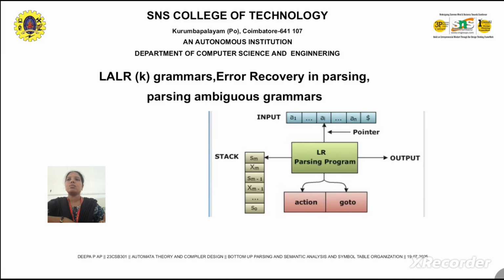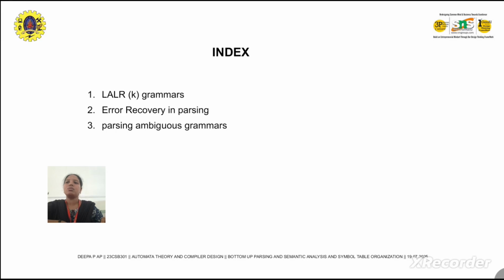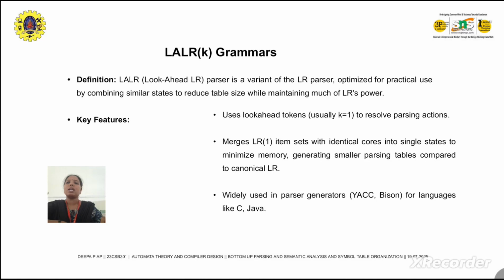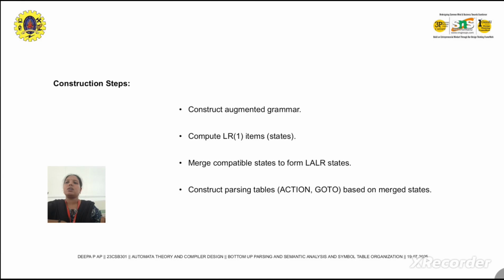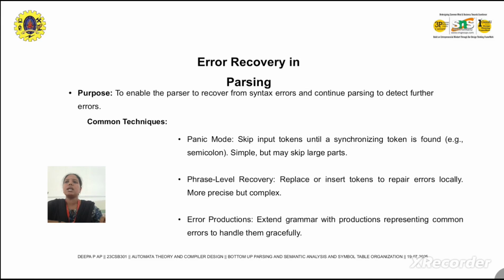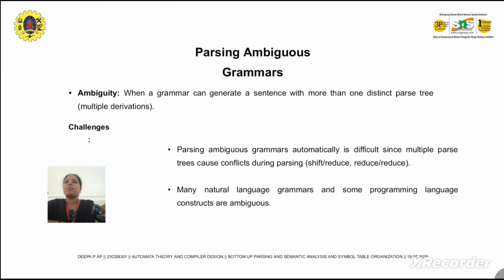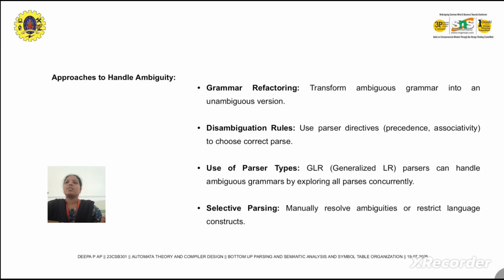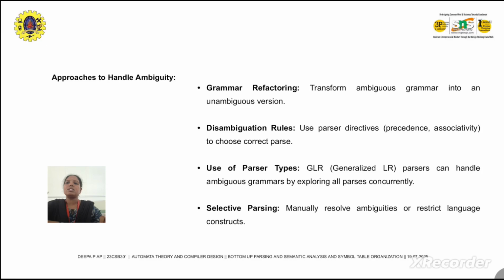LALR Grammar | Compiler cse | SNSInstitutions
The LALR parser was invented by Frank DeRemer in his 1969 PhD dissertation, Practical Translators for LR(k) languages,[1] in his treatment of the practical difficulties at that time of implementing LR(1) parsers. He showed that the LALR parser has more language recognition power than the LR(0) parser, while requiring the same number of states as the LR(0) parser for a language that can be recognized by both parsers. This makes the LALR parser a memory-efficient alternative to the LR(1) parser for languages that are LALR.